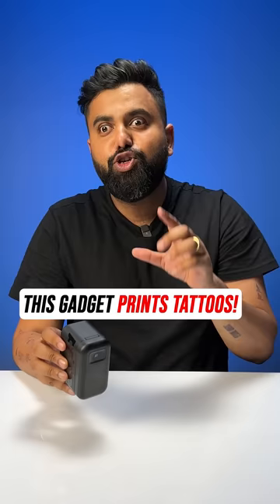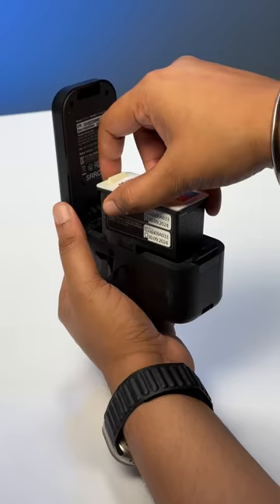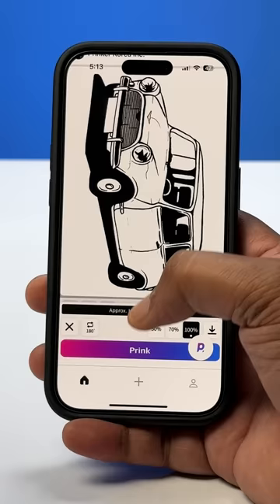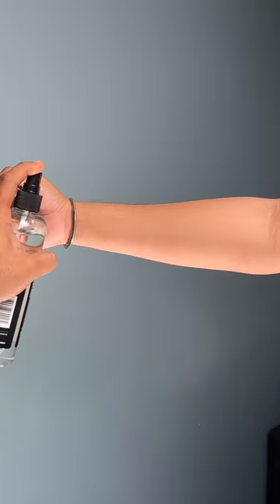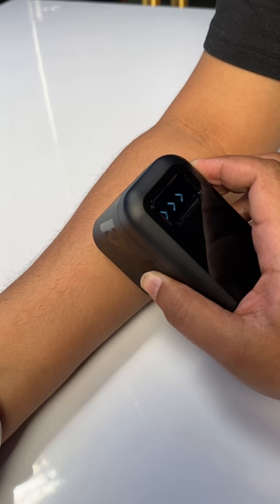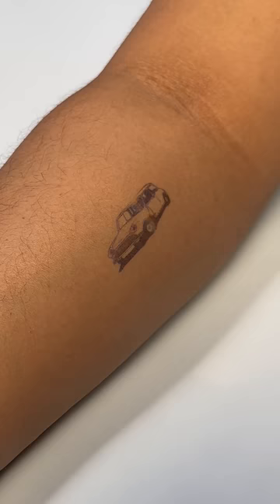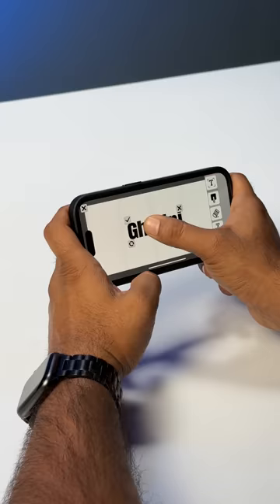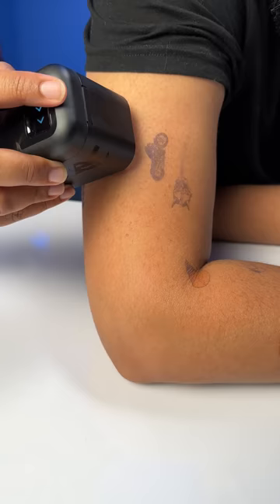This Gadget Prints Tattoos on You!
How about a cool gadget that you can use to print tattoos on you anytime you want? Well, in this shorts, we show you Prinker, which is a cool gadget that prints temporary tattoos on you. You can even upload your designs and create your own tattoo.